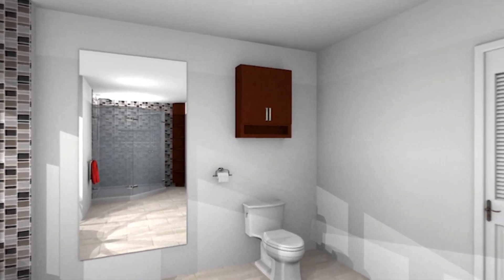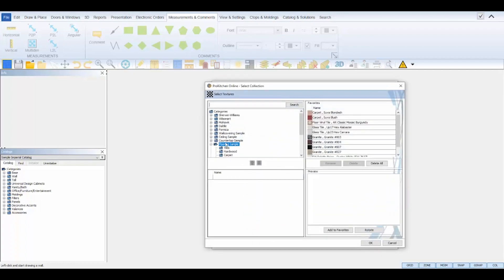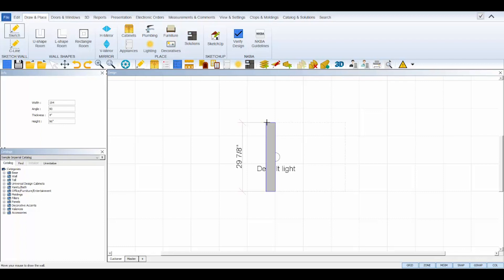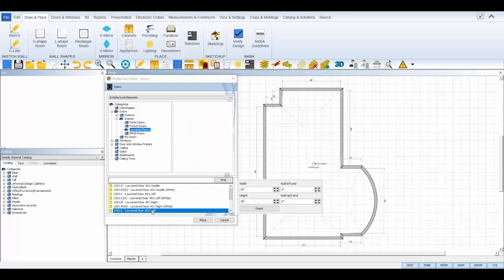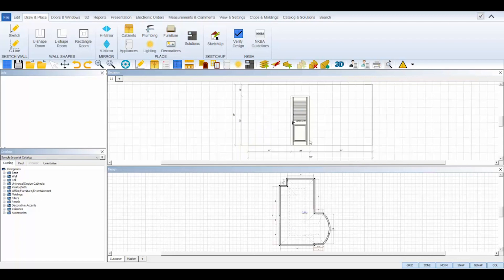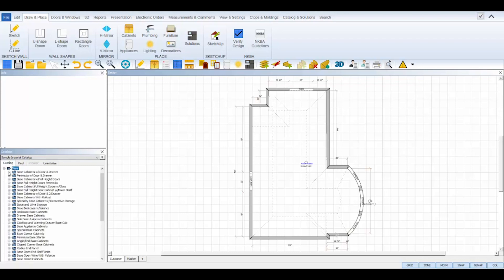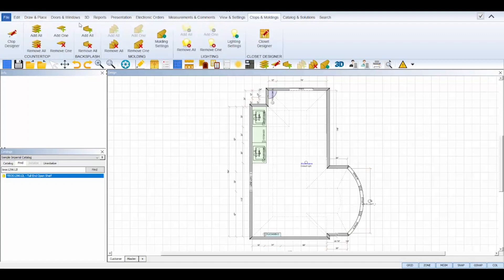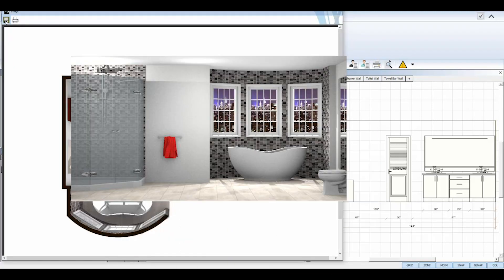Bathroom Tutorial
Learn how to create a complete bathroom design in ProKitchen Software.